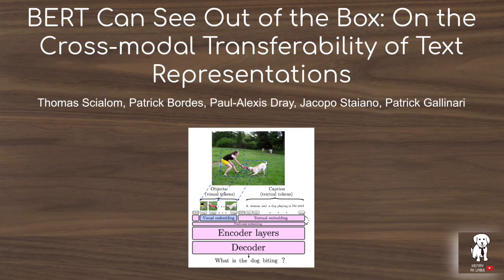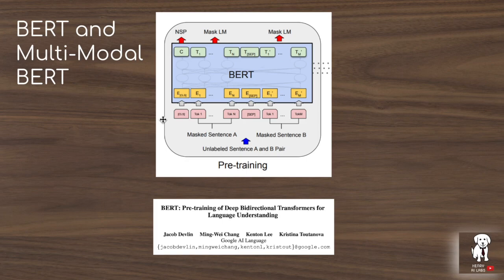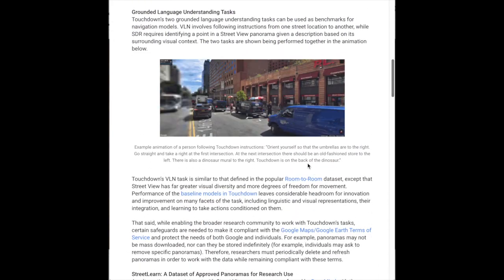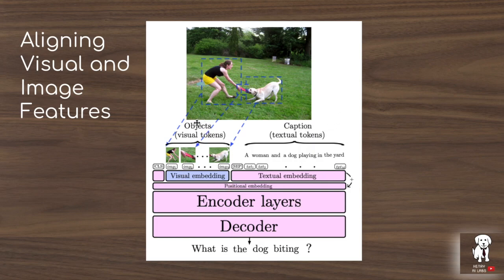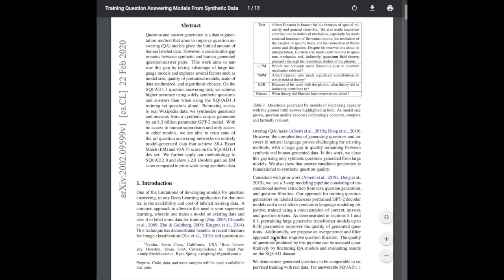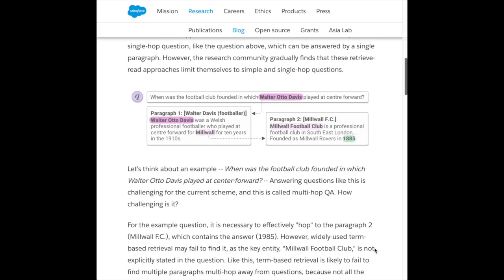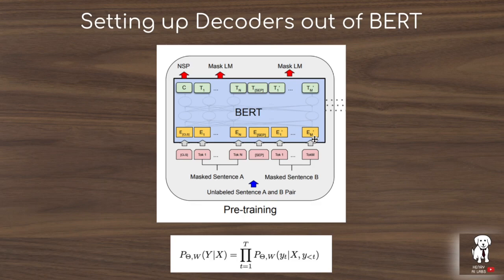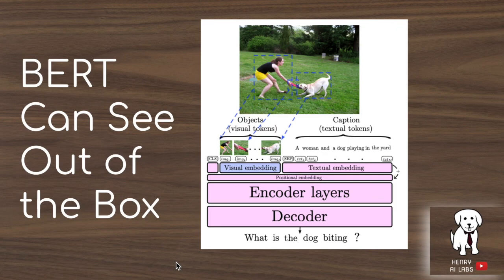BERT Can See Out of the Box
The video explores an interesting paper seeing how easily (w.r.t fine-tuning effort) pre-trained visual embeddings can be combined with text captions for visual question generation in the BERT model. This video explores the approach the authors take for this, applications of vision-language models, and question generation.